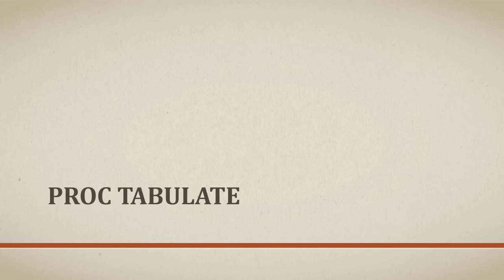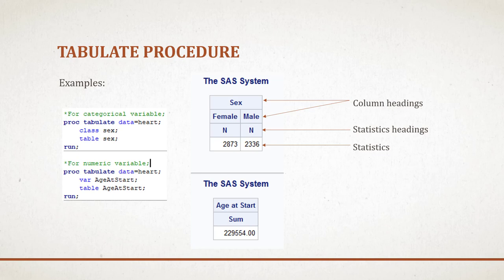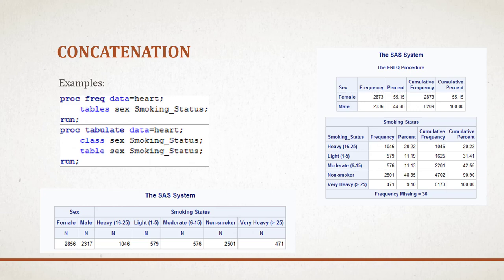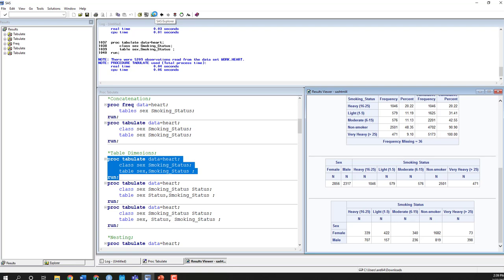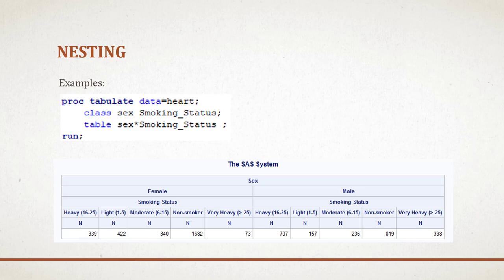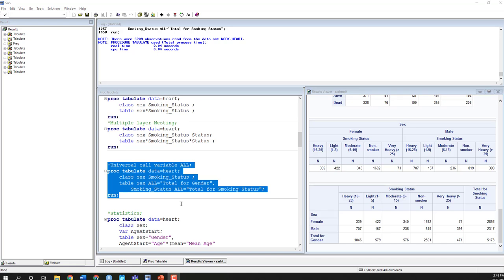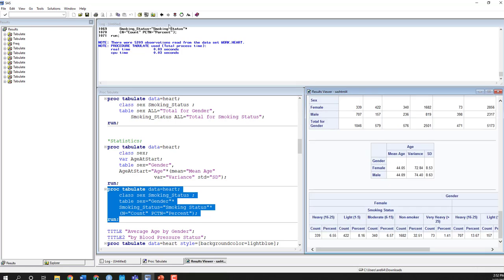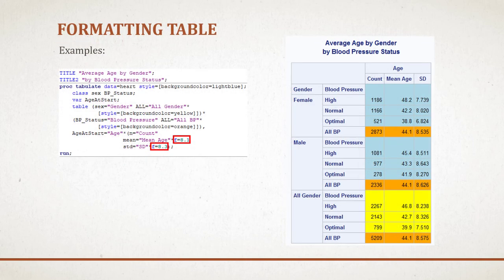BST 635 PROC TABULATE PART 1